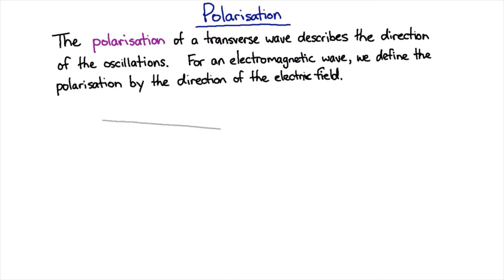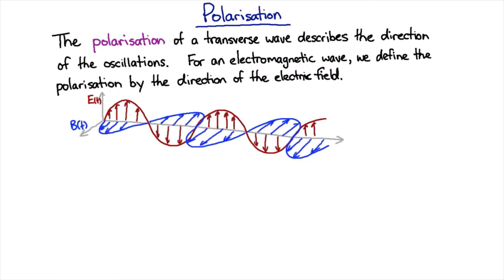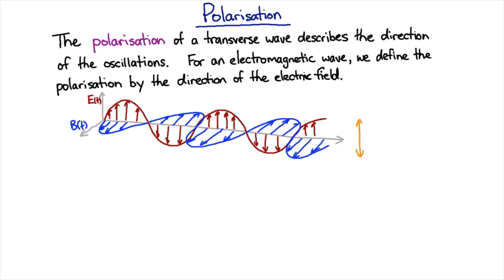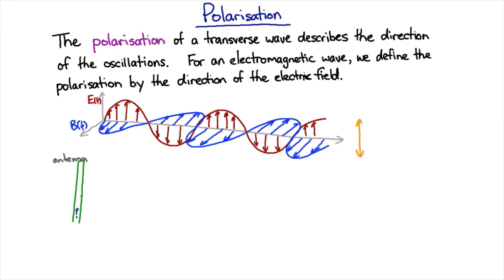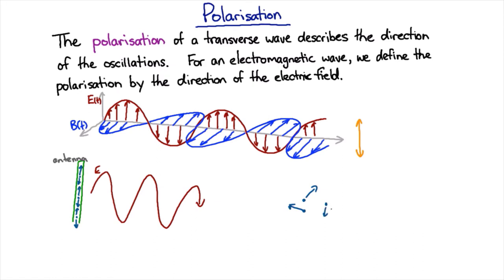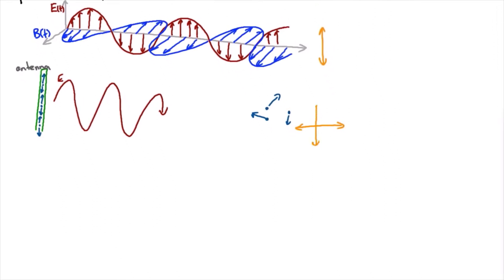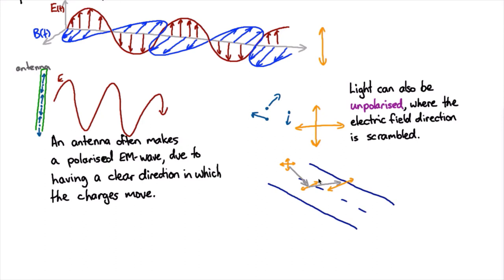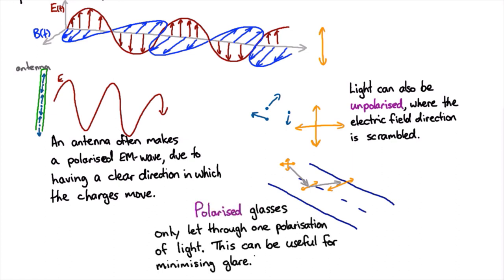Polarisation | Waves and Optics | meriSTEM